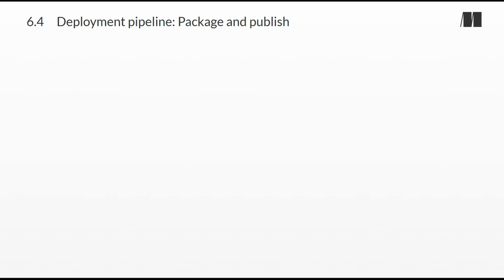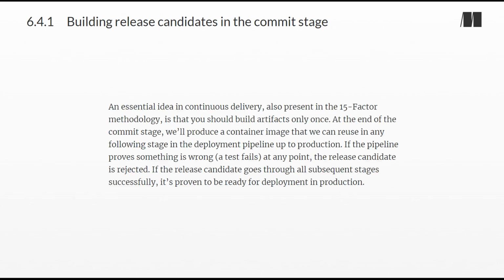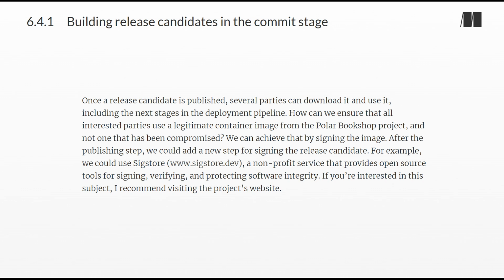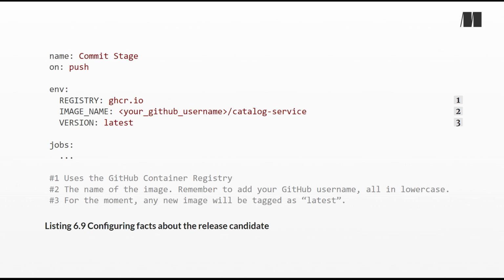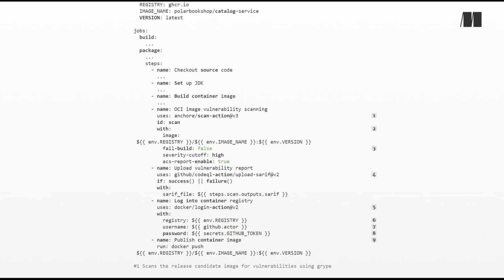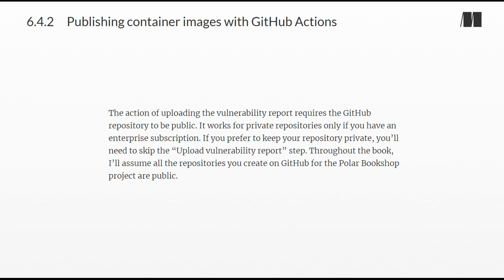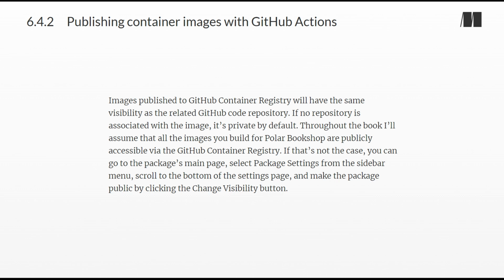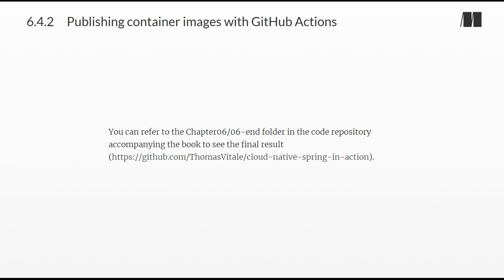037 Chapter 6 Deployment pipeline Package and publish